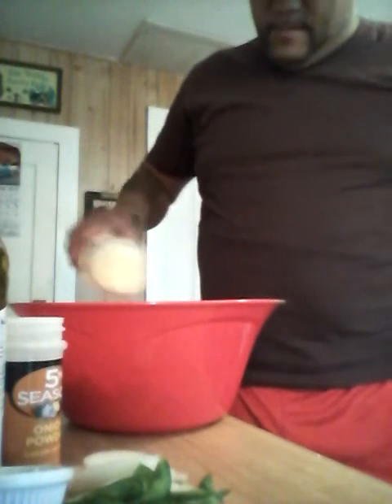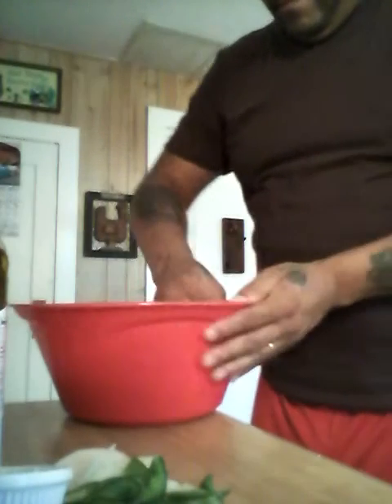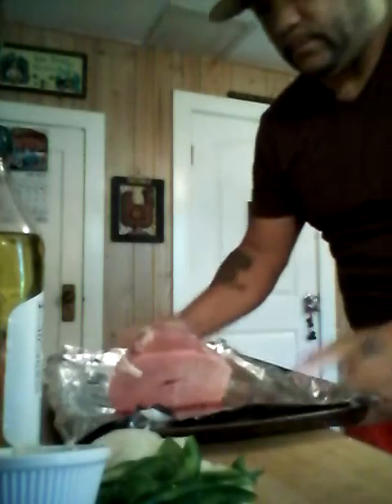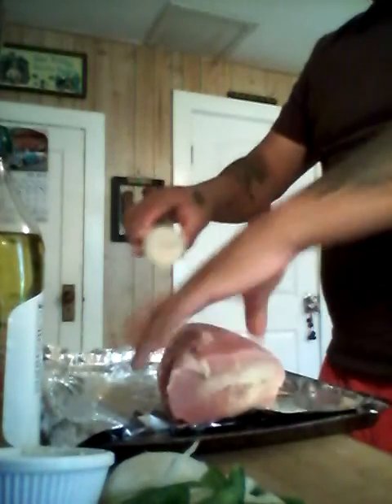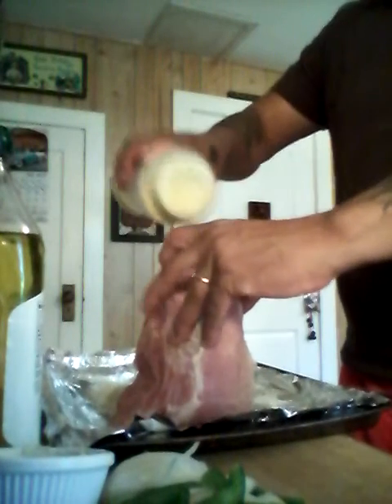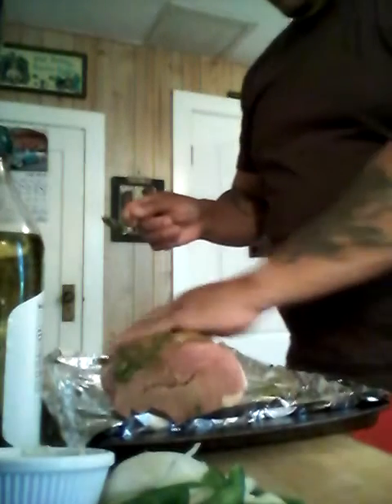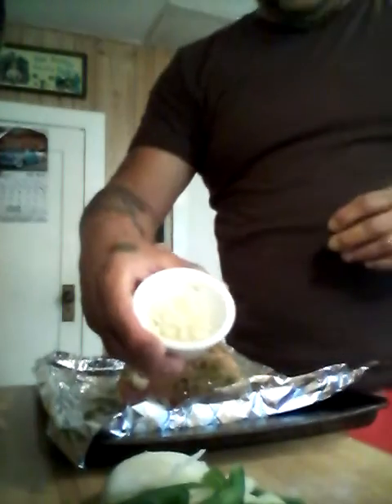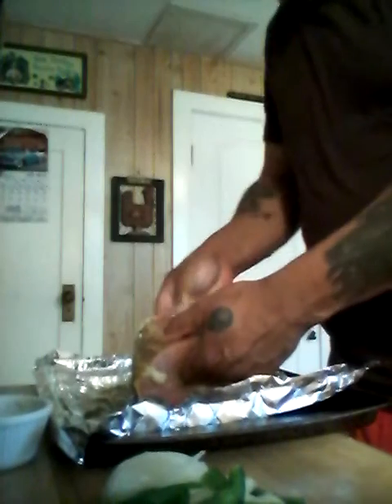GARLIC PEPPER EYE ROUND ROAST AND FREEZES MASHED P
CHEFBOYRFREEZE